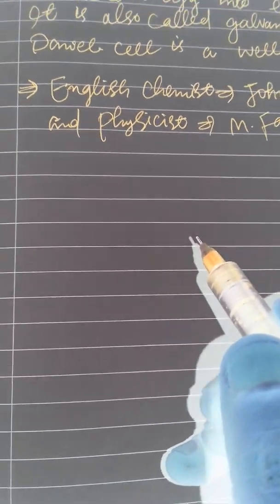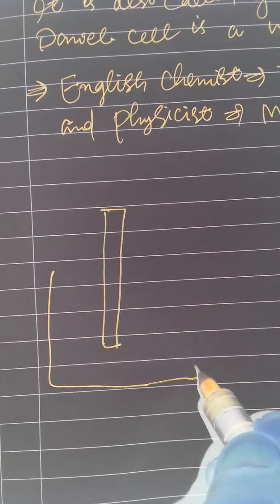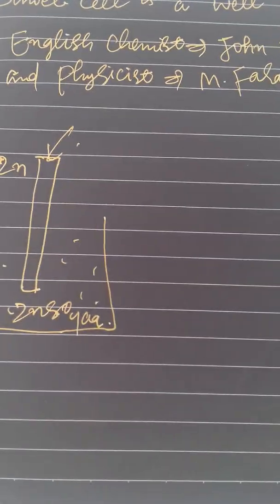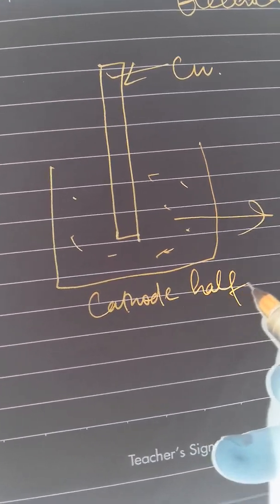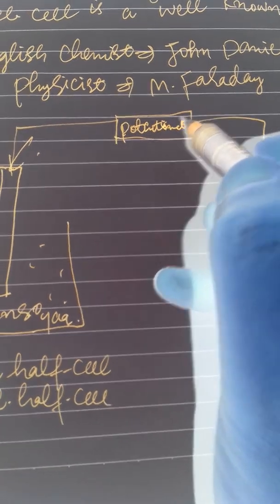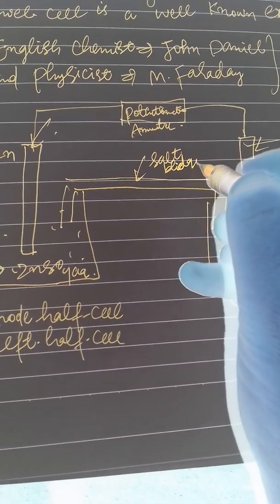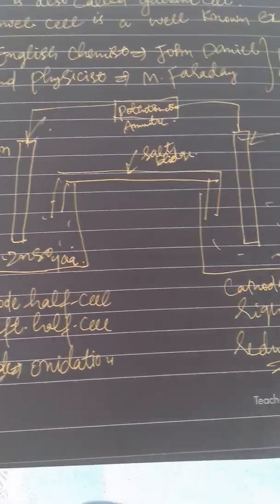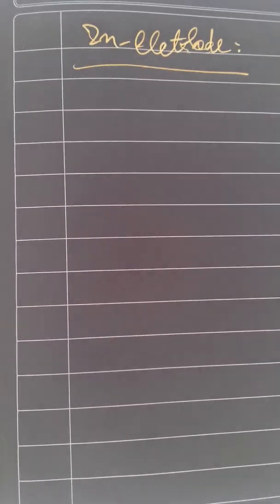Electrochemistry introduction and electrochemical cell part 03 of lecture 01